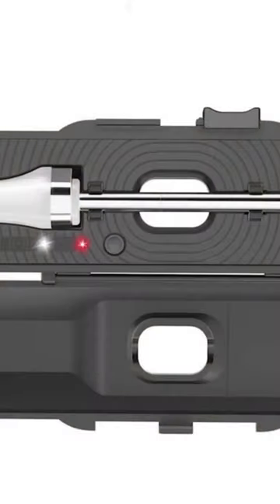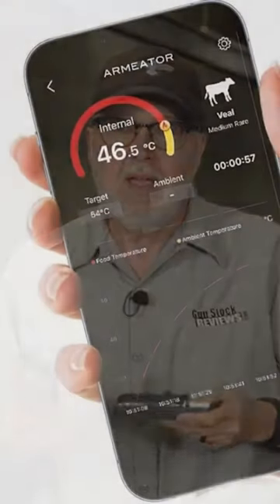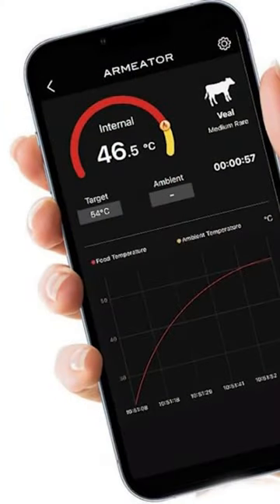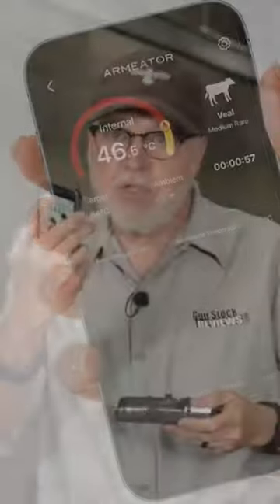Meat Thermometer for Grilling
Armeator Meat Thermometer for Grilling and Cooking, Wireless Bluetooth Meat Thermometer for Oven, Smoker, Kitchen, Indoor&Outdoor BBQ

10 percent off with code GSR10 and Free standard shipping at Apex Tactical.

1. Adobe Premier Editing Software
2. Adobe After Effects
3. Abobe Photoshop
4. Westcott Flex Daylight Set
5. Sanken COS-11D Lavalier Mic
6.  DJI Mavic 3 Drone
7. Epic GoPro / Action Camera Mount for your Boat
8. Dracast Pro On-Camera Light
9. Dracast Halo Ring Led Light
10.  Nikon Z9 Mirrorless Digital Camera
11. Sony PXW-FX9 XDCAM 6K Camera System
12. Quick Release Shoulder Plate
13. The New Pelican Air Travel Cases!
14. Westcott Scrim Jim
15. Sony A7 4k Video and Still Second Camera
16. Go Pro 10